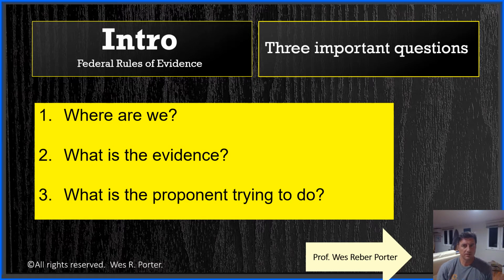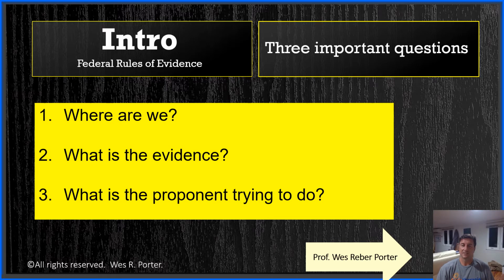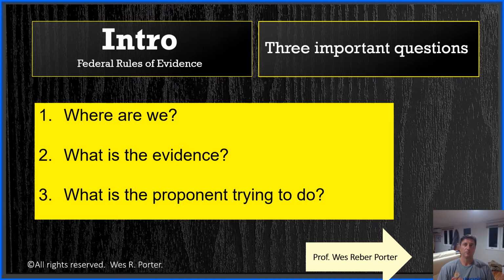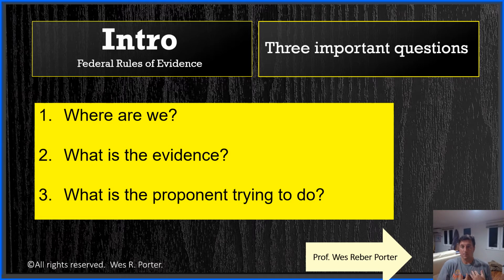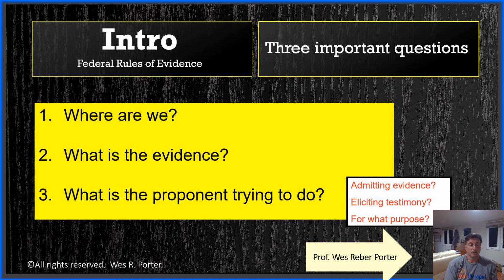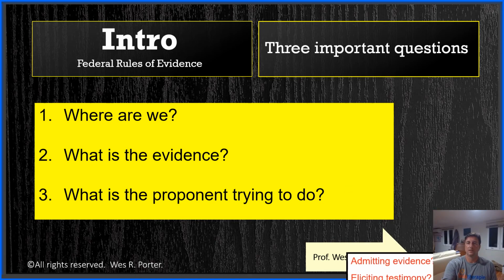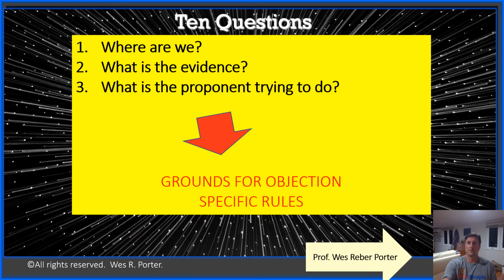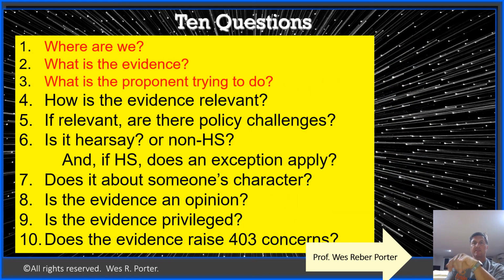Federal Rules of evidence (FRE) - Intro: What is the proponent trying to do/prove?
This playlist covers the Intro to FRE Rules & Concepts.   This video covers one of the three foundational questions in evidence: What is the proponent trying to do/prove?

This playlist (organized by FRE rule/concept) for the Intro to FRE Rules & Concepts features the following videos:

• Rule 1101. Applicability of the rules
• Where are we?
• What is the [form of the] evidence at issue?
• Proponent is the party Presenting evidence
• Burden is on the Opponent to Object
• Good purpose versus bad purpose
• What is the proponent trying to do [prove]?
• Objections as sticks in the spokes for the Opponent
• Objections as hurdles for the Proponent
• The Dance: Objection, response, expansion of objection & ruling
• Motions in limine, sidebar and objections
• Court ruling – sustained/overruled objection & admitted/denied

Bonus for Law Students:

• Evidentiary arguments in the alternative
• Trial considerations, even if appellate cases
• Outline of an Evidence Essay